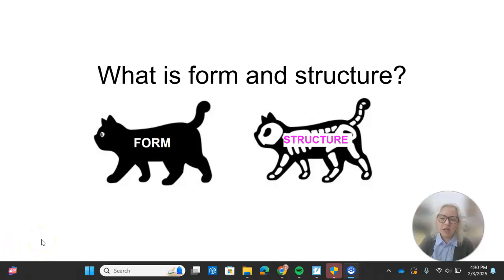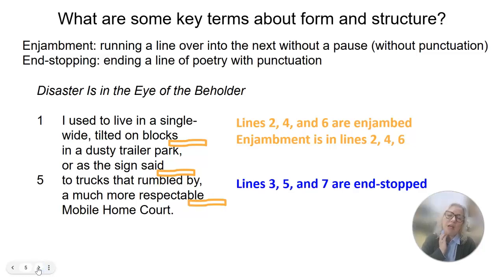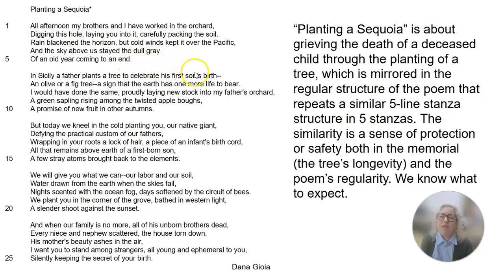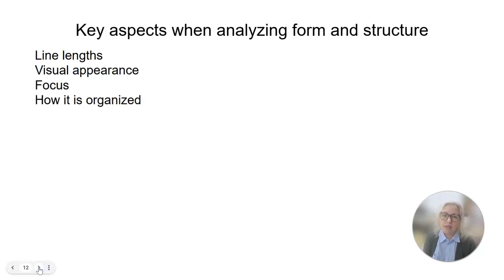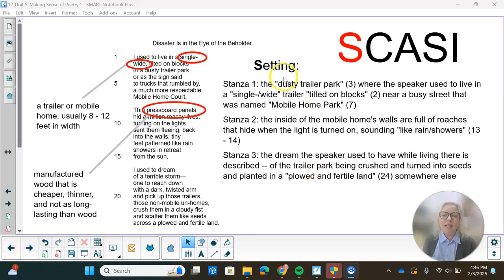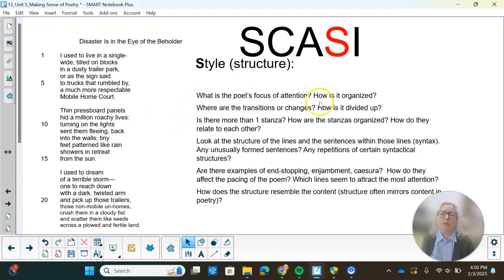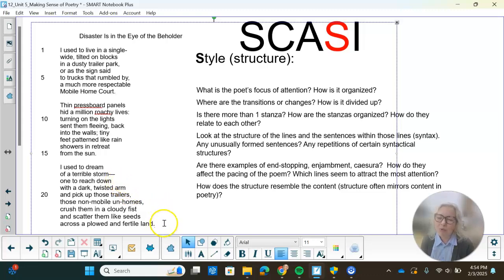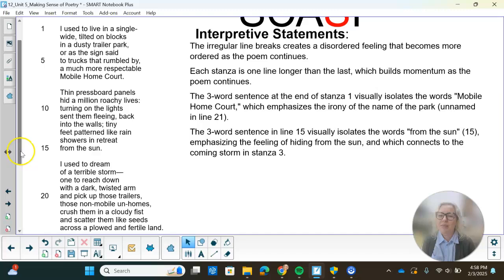5.3 Video on Form and Structure